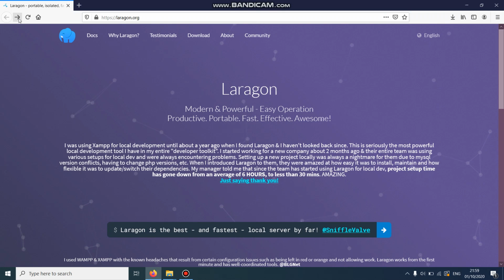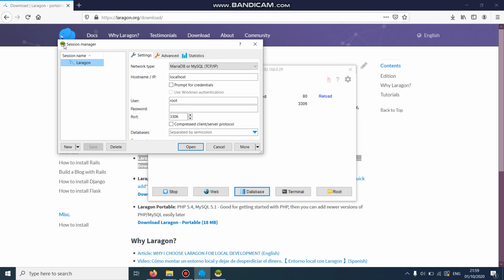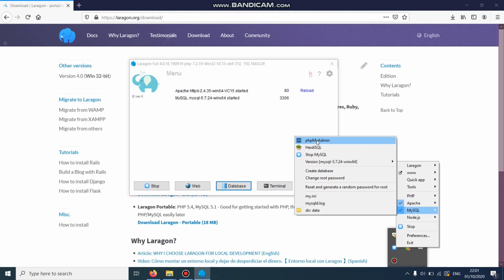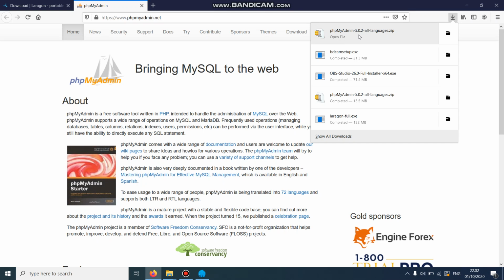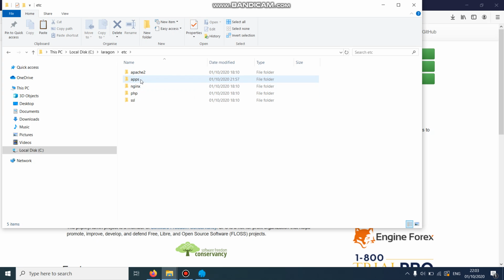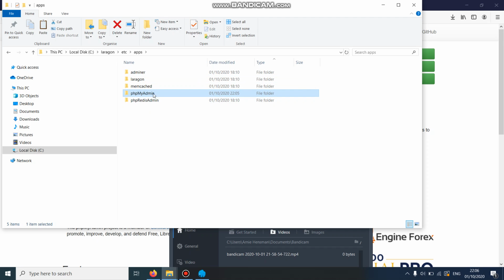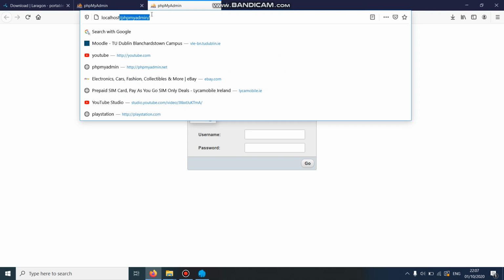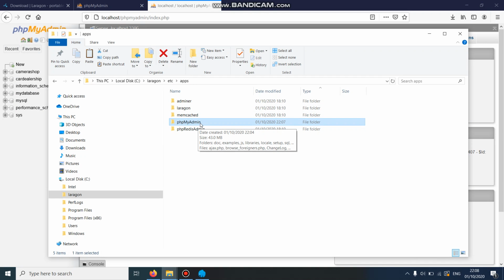CMS Video 01- How to add PhpMyAdmin to Laragon